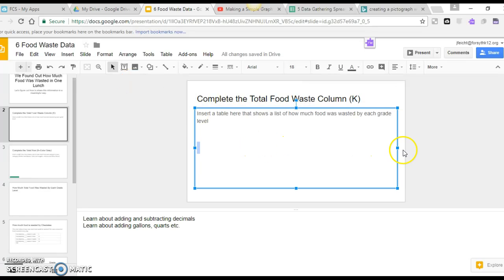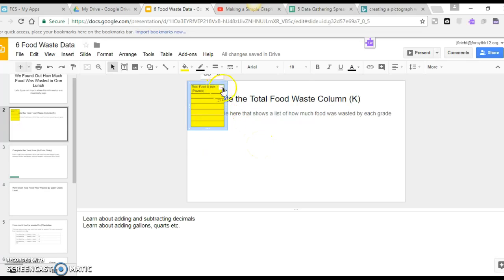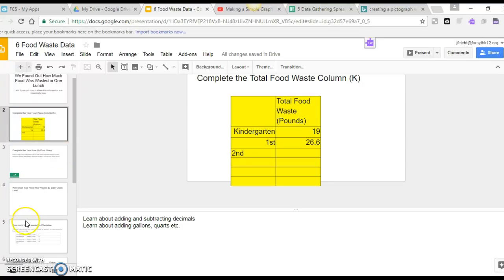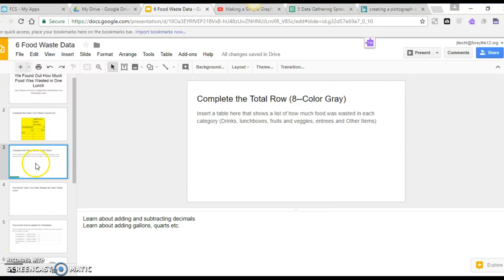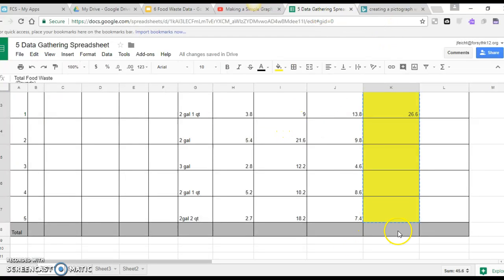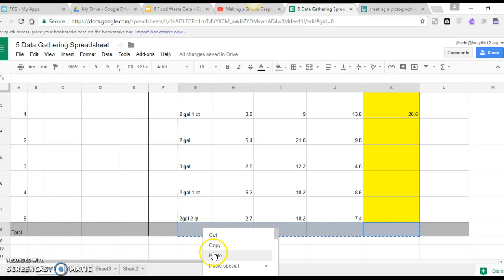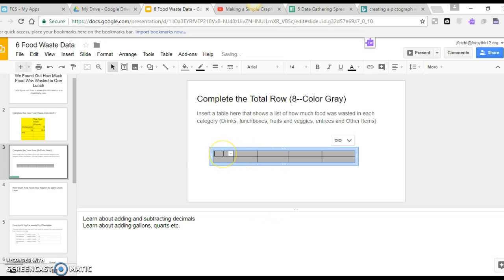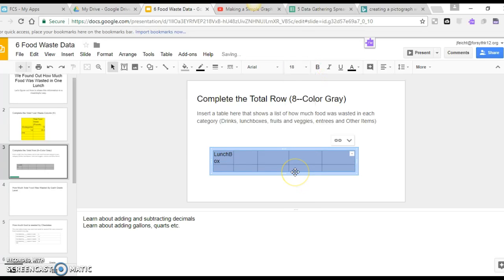Creating a Table in Your Presentation from Google Sheets